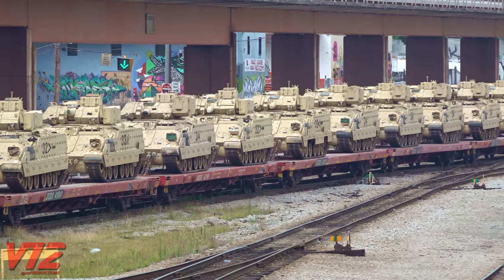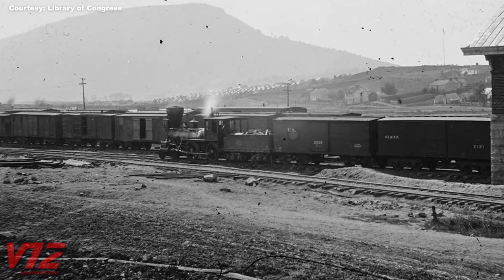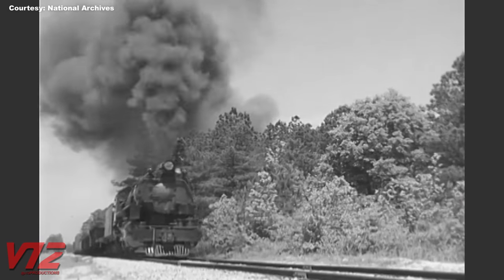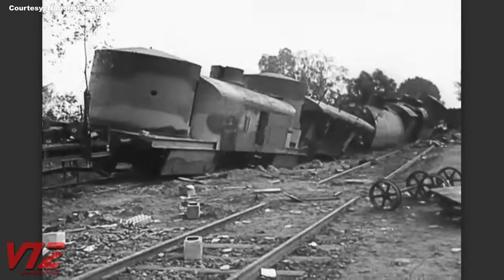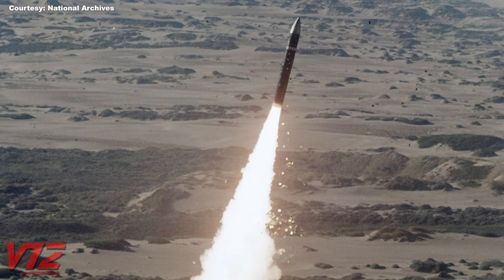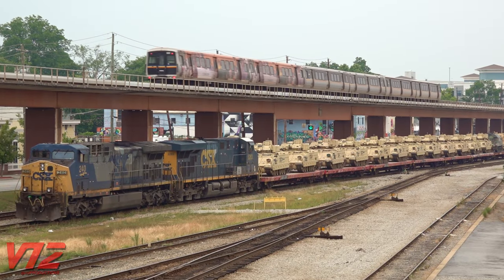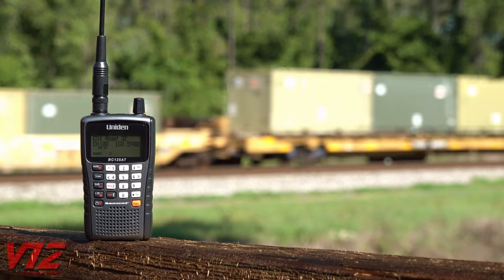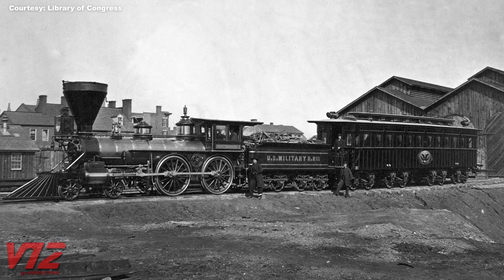TANKS on TRAINS - The Military & The Railroad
From hauling vehicles and supplies, to huge railway guns, the military has a long history of using trains.